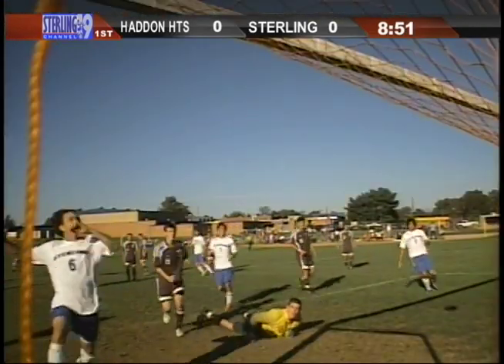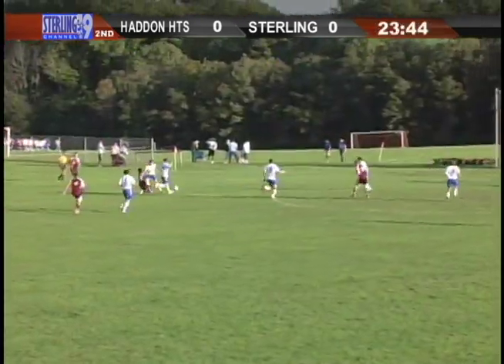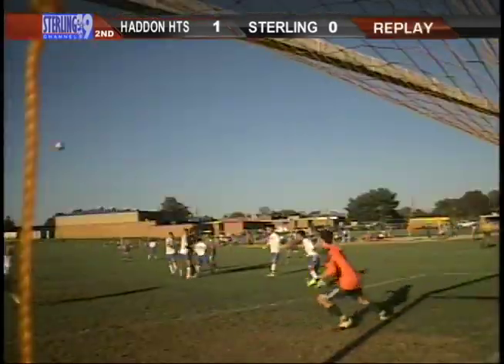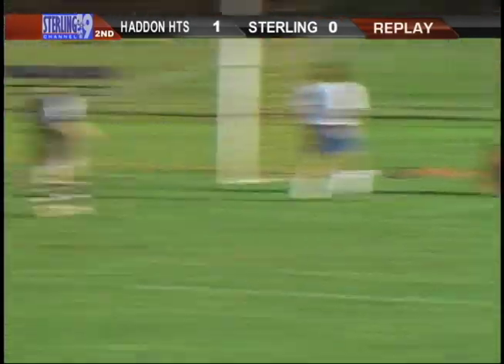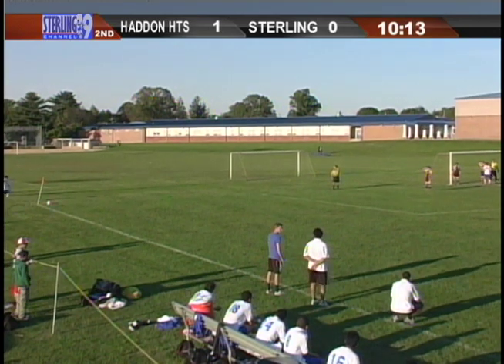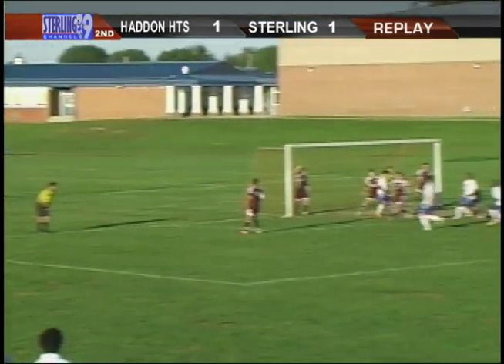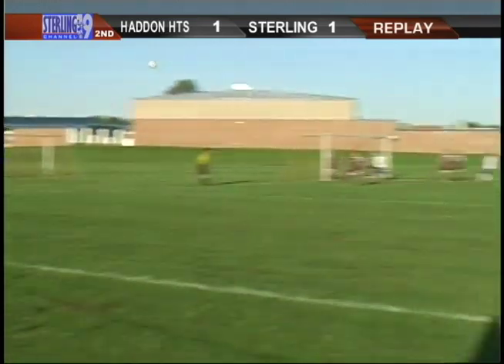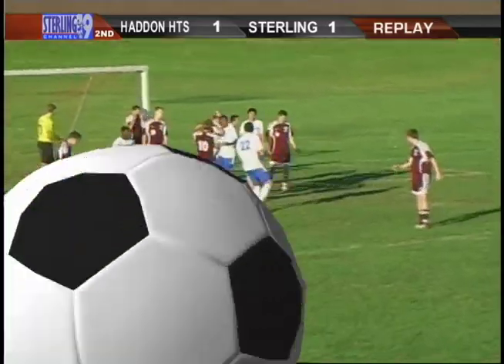2011 Sterling High Soccer vs Haddon Hts